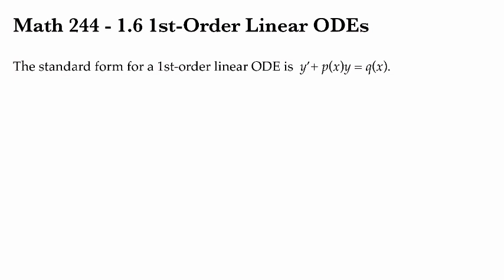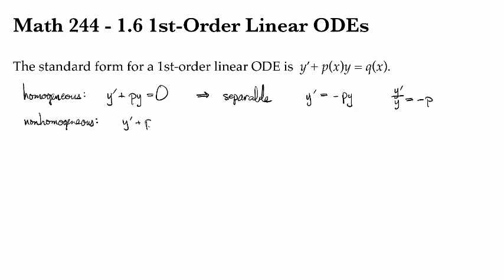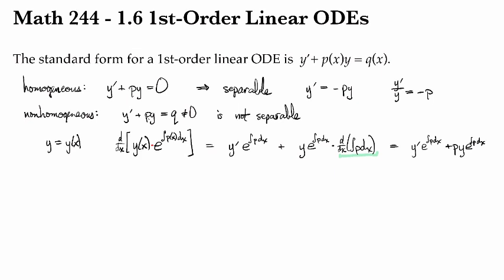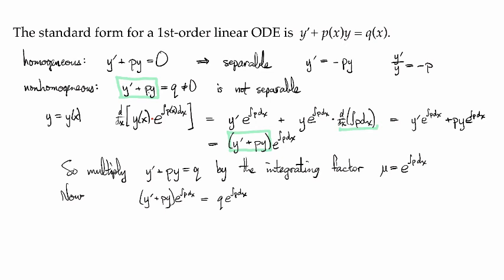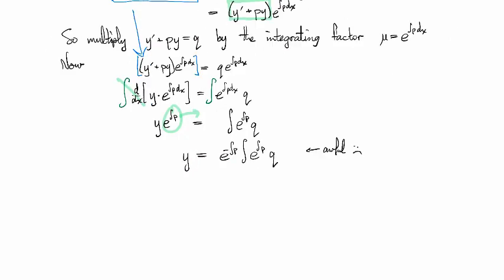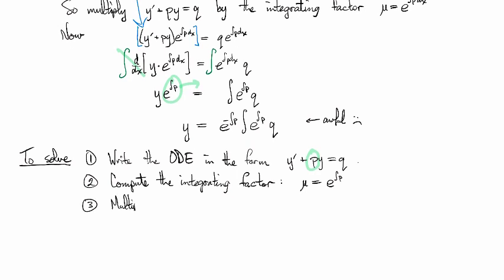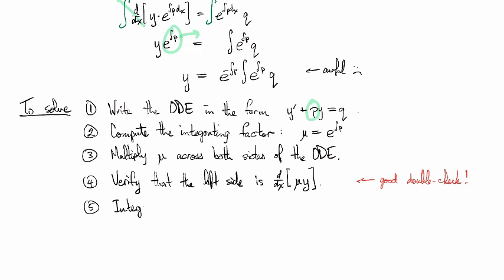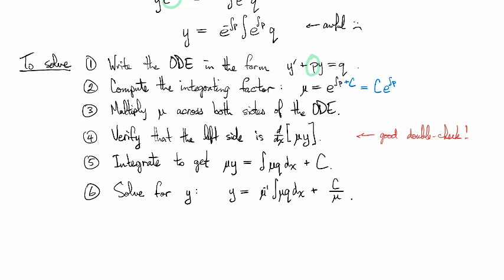1.6.1 1st order linear ODEs